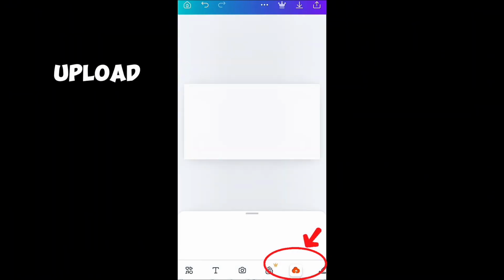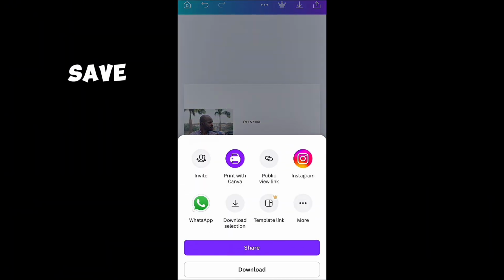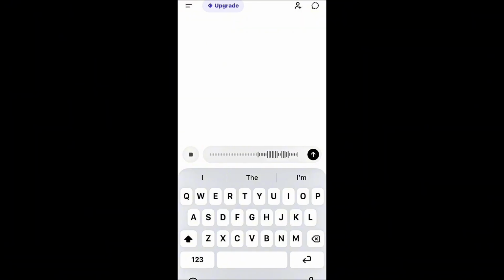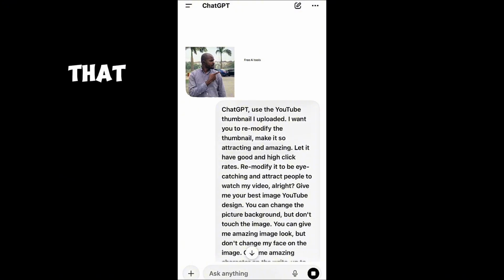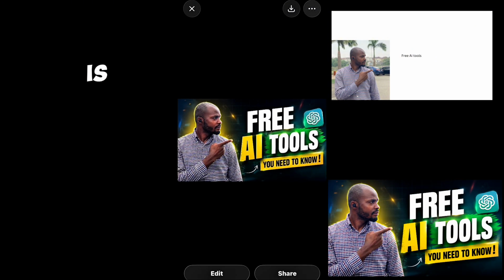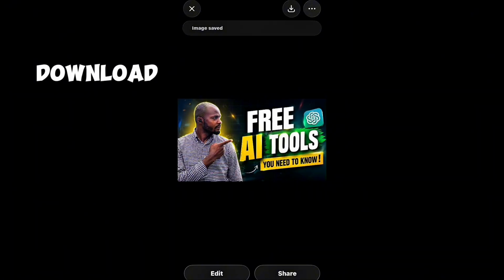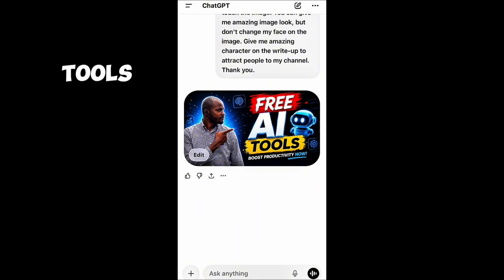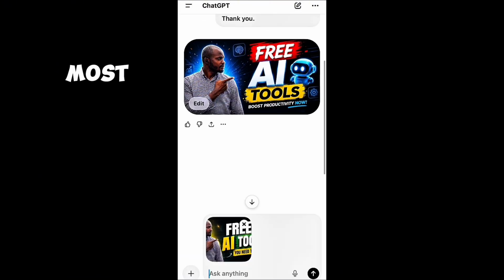I Used ChatGPT to Turn My Rough Canva Sketch Into a Pro YouTube Thumbnail Step by Step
In this video, I'll show you exactly how I create professional YouTube thumbnails using just Canva and ChatGPT — no Photoshop, no design skills needed.

Here's the process: I make a rough sketch on Canva (just my face + text), export it, upload it to ChatGPT, and let AI do the heavy lifting to transform it into a clean, click-worthy thumbnail.

If you're a content creator, freelancer, or small business owner trying to grow on YouTube without spending money on a designer — this one's for you.

👍 If this saved you time or money, smash that like button — it helps more creators find this.